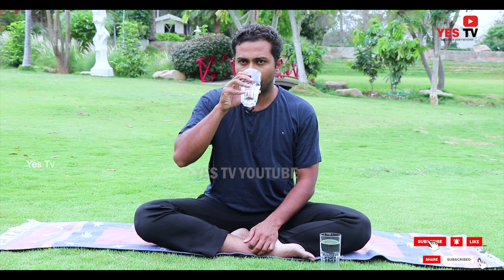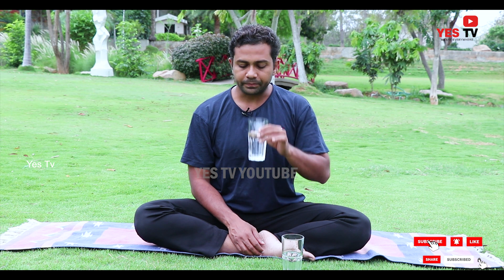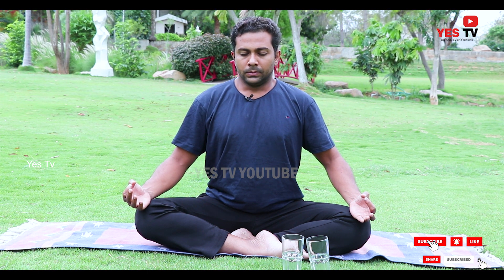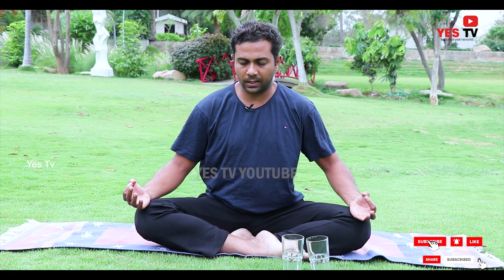How To OverCome Headache, Confusion , Anxiety ,Mental tensions in just 3 minutes||Shanmukh||Yes Tv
Yes TV (we are every where)